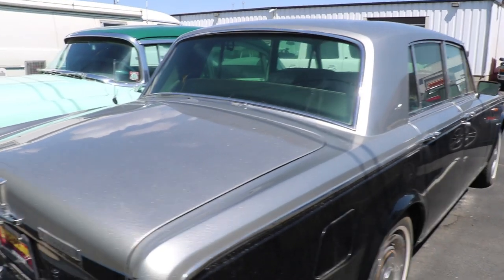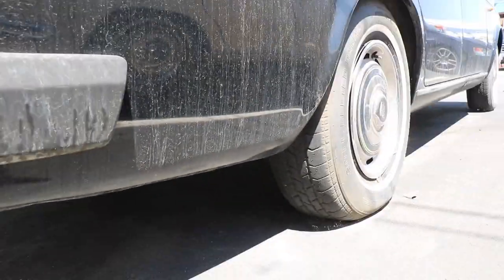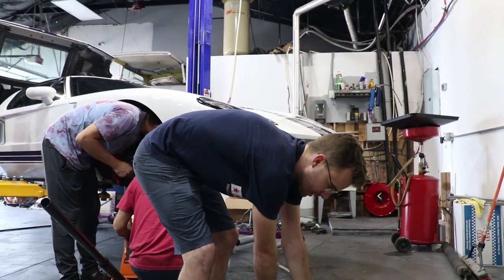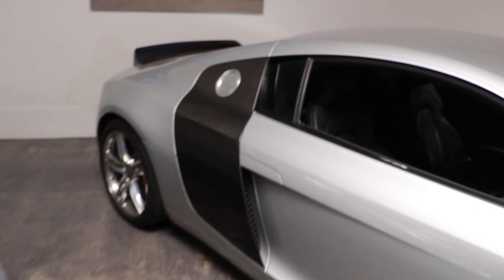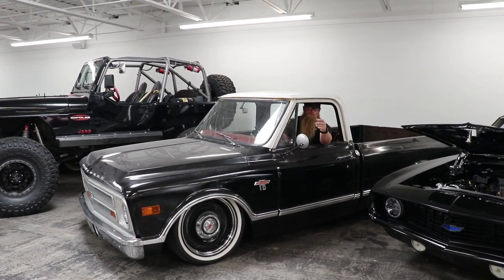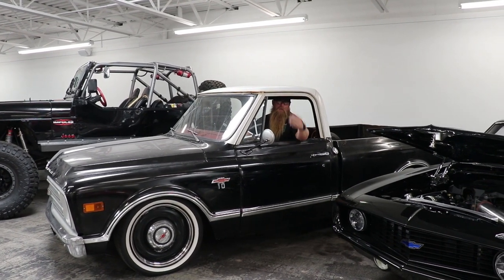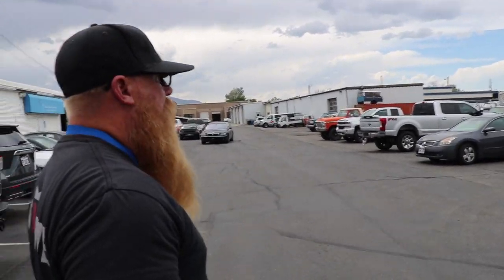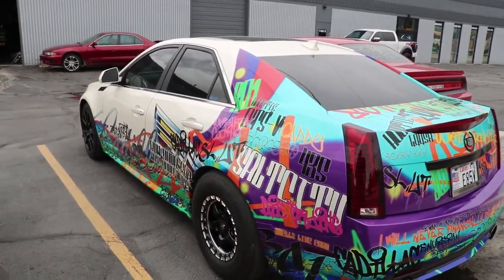Comparing Suspensions for the Rolls Royce Silver Shadow | 2JZ Swapping a Rolls Royce Part 3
In today's video, we take a trip to DT auto brokers to compare different suspension options for the Rolls Royce Silver Shadow II Engine Swap.

Option 1: Coil-over suspension. This would give the car a sportier feel and let us leave it dropped permanently. It's also a much cheaper option.

Option 2: Air ride suspension. This lets us lower and raises the car for the Rolls Royce Silver Shadow II. This is a really popular option for older cars like this because it gives you a much smoother ride but still allows you to lower it for car shows.